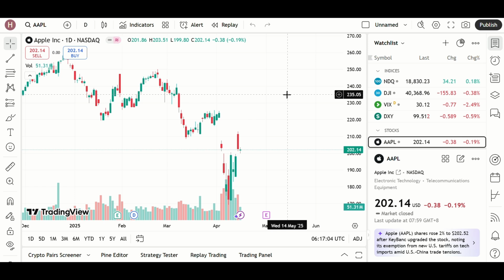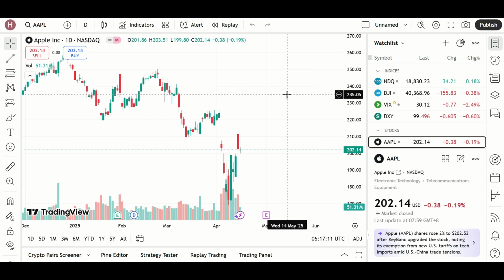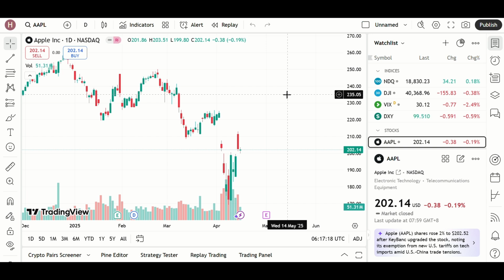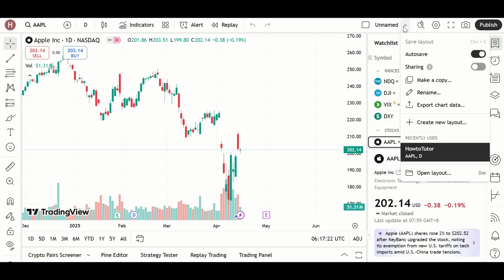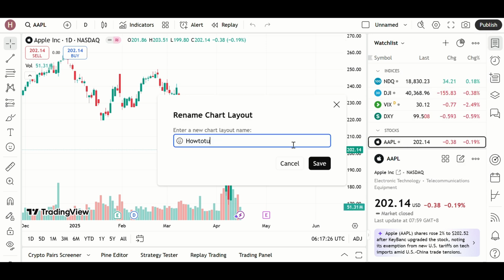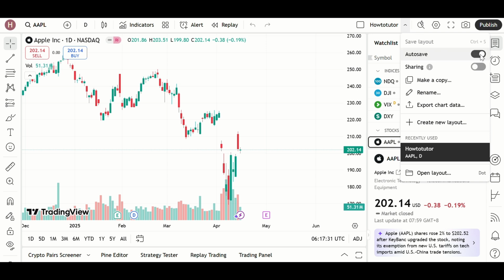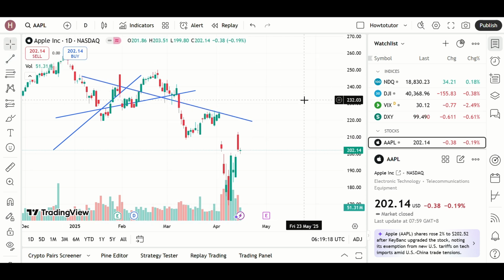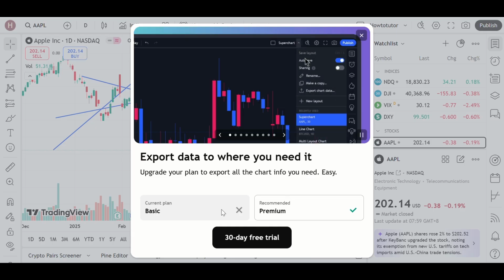How to Save Chart Layout in TradingView | Full Guide for Traders